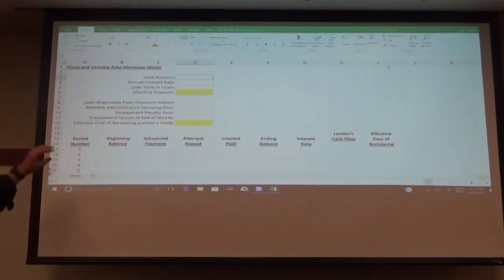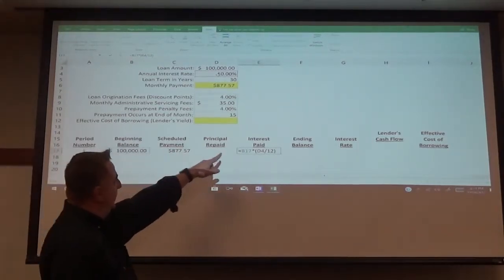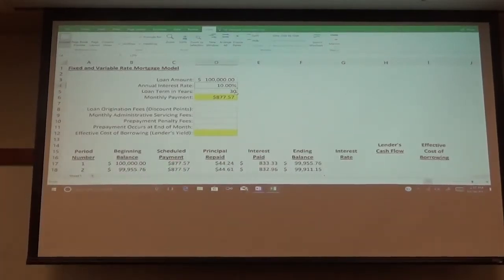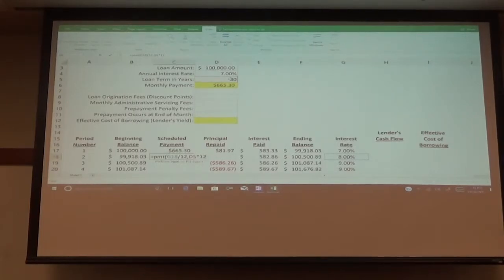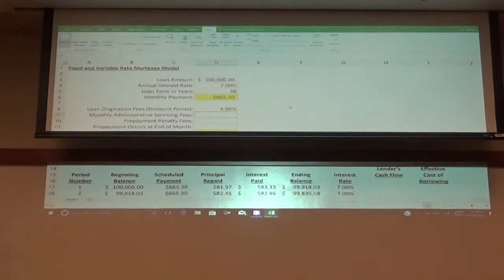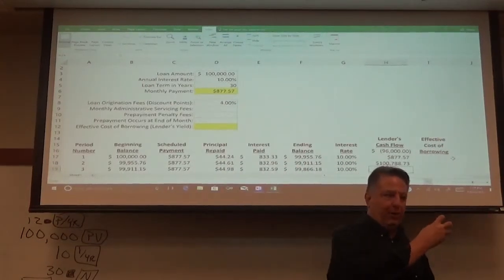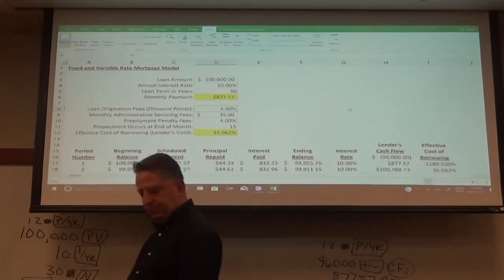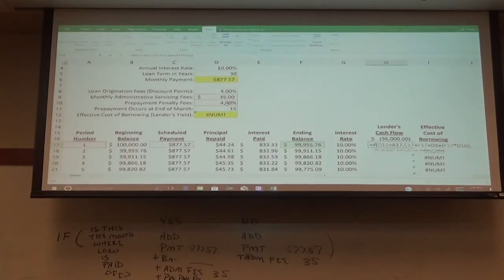REE 5895 - RE Fina Modeling - Oct 28 2017 - 1 of 3 - SCREEN view